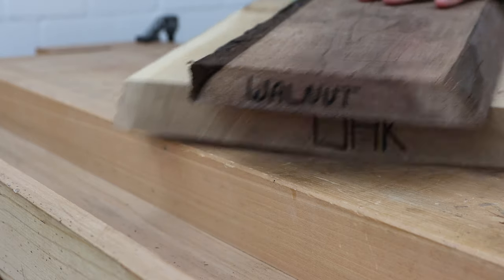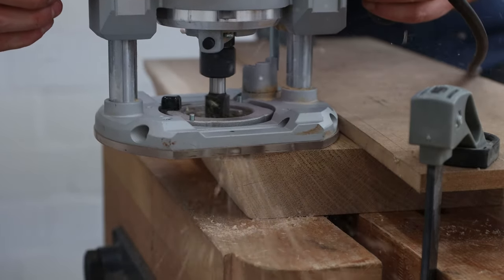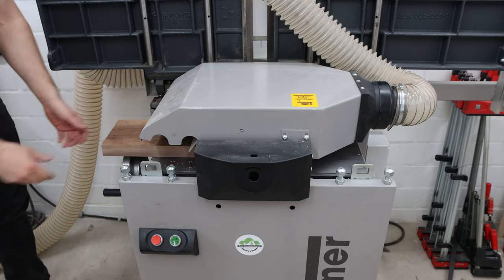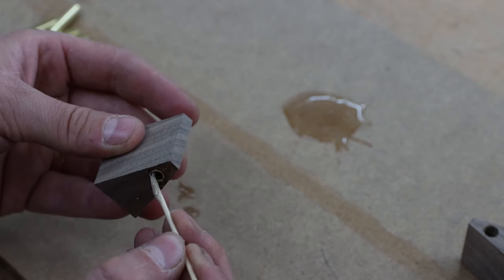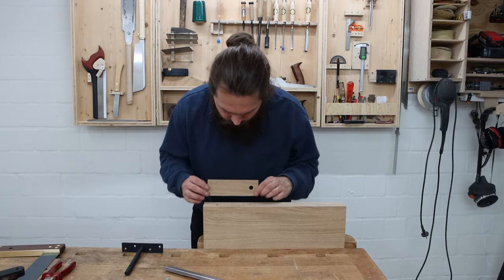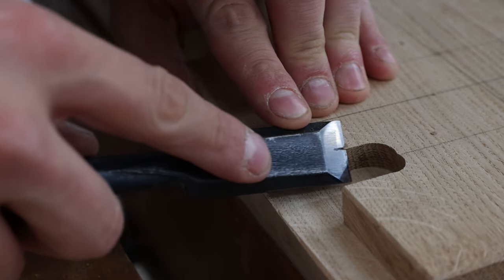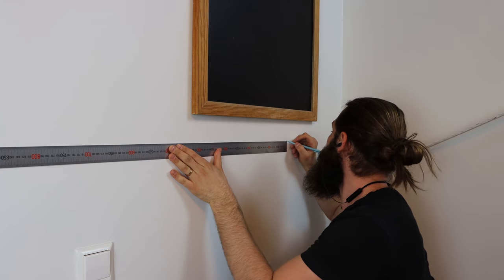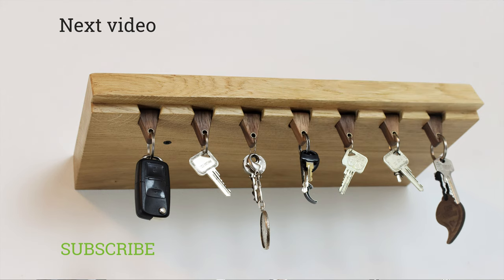How to make a floating shelf with dovetail key hooks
How to make a floating shelf with interlocking dovetail keychains